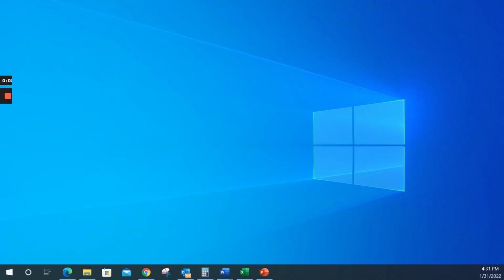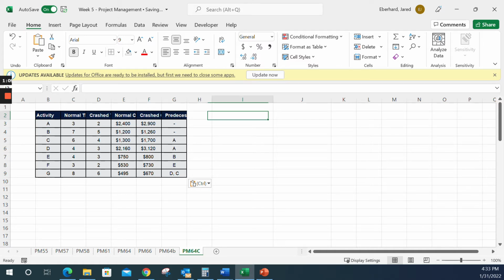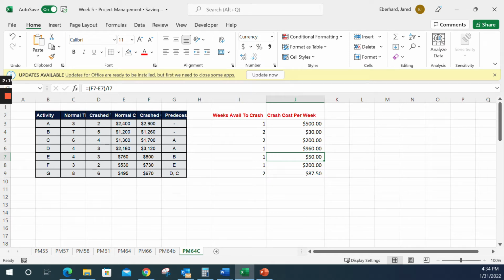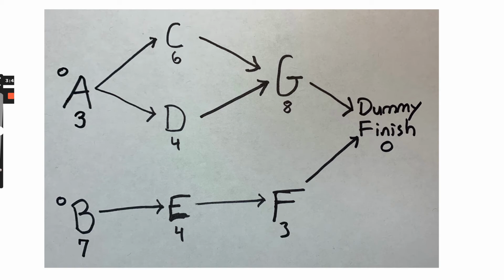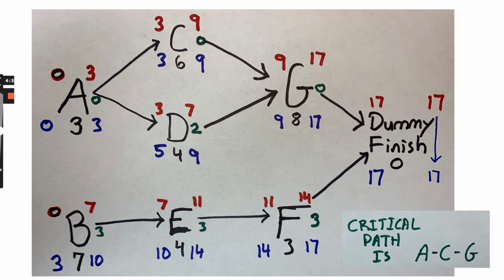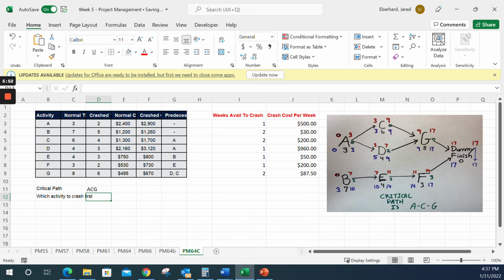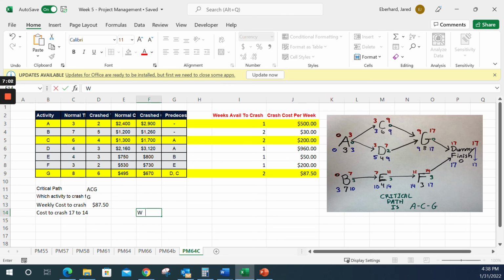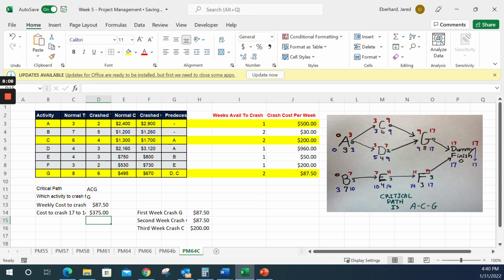Project Management Crashing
BYUI SCM361 Homework Help - Project Management with crash costs